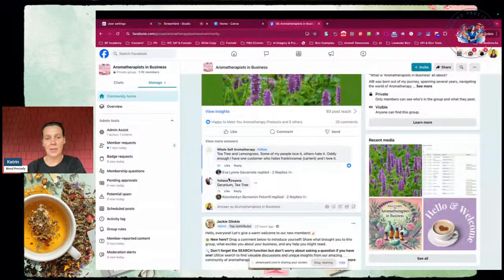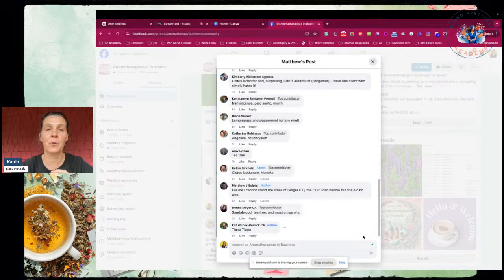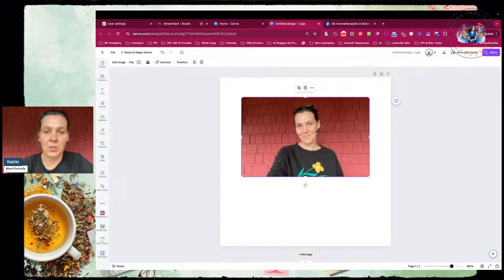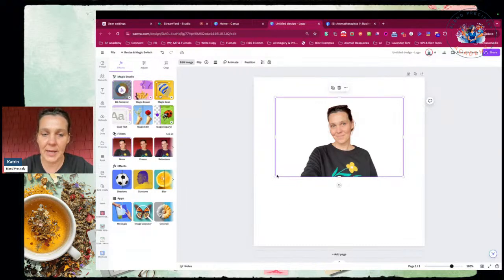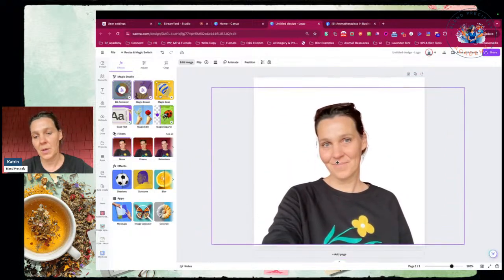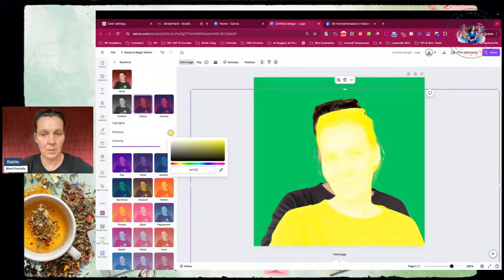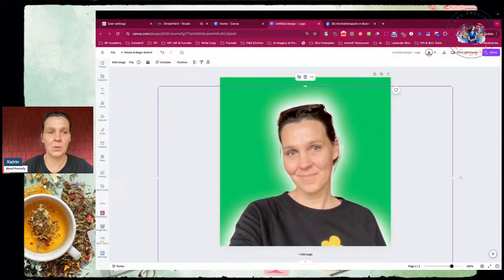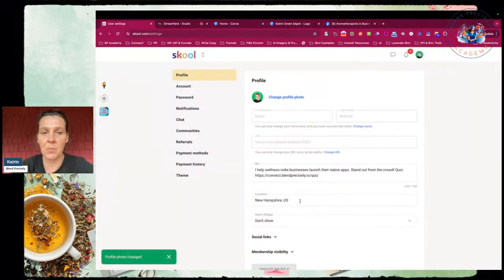#170 - Creating a Profile Pic that stands out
Sometimes, we get tired of our Profile Pictures, and sometimes, we just want to create a simple version that stands out. I will guide you through how to remove a background and add one to your image so it stands out when people see your little profile pictures.

Brand recognition a la card :-)

Join me today!

Warm regards,
Seth & Katrin

😘 P.S. If you like to join our Partner Program and earn 40% monthly recurring commission, please apply over